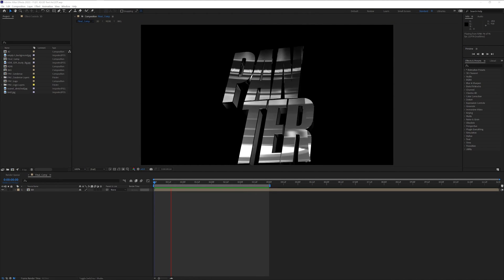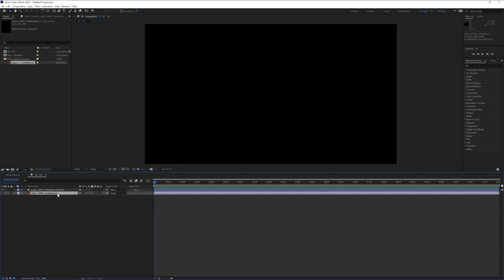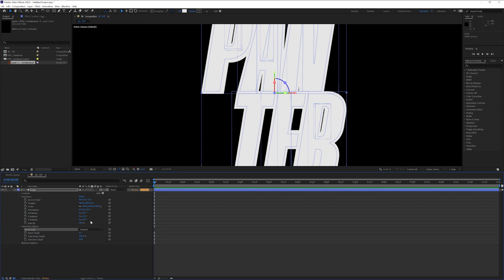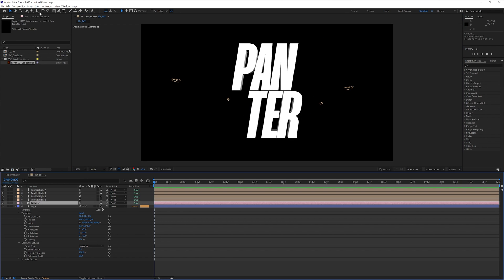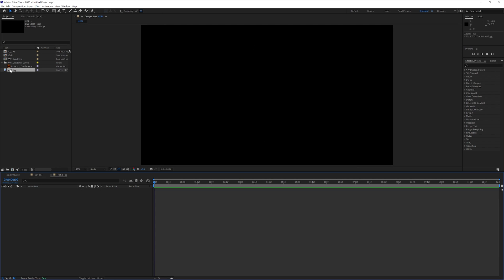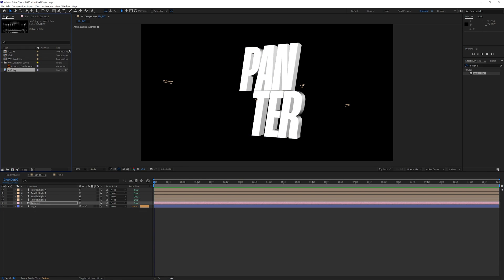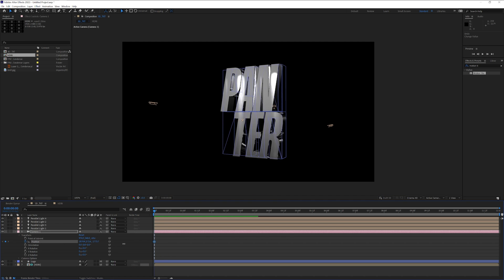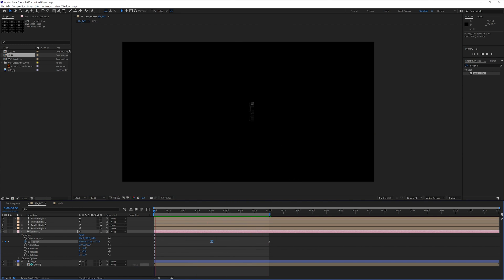3D Text Effect in After Effects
Today we gonna push the 3D logo animation and text animation in After Effects to another level by adding reflections, metallic effects, environment layers and creating HDRI images in order to create shiny and reflective metallic text effect.

0:00 Intro
0:11 Comp settings
0:27 Create 3D text
1:39 Add lights
2:12 Camera
2:23 Create HDRI in Photoshop
2:52 HDRI comp animation
3:38 Add reflection on text
4:18 Animate text
5:25 Outro